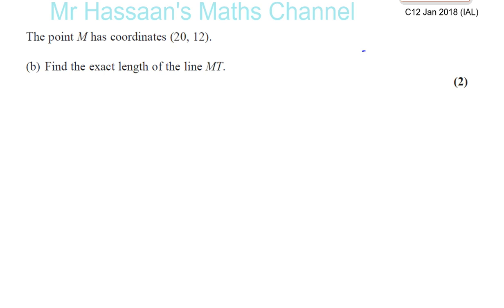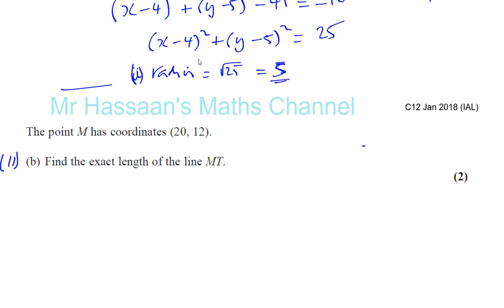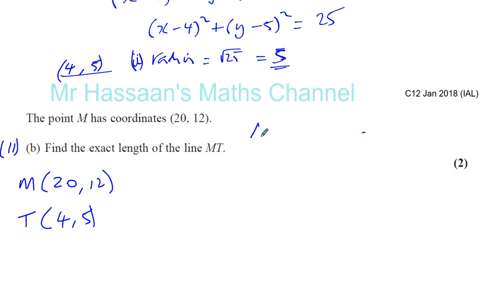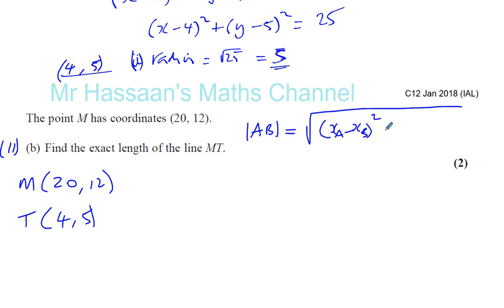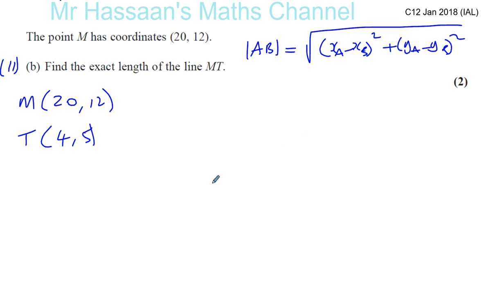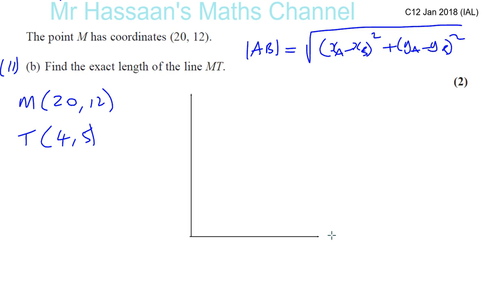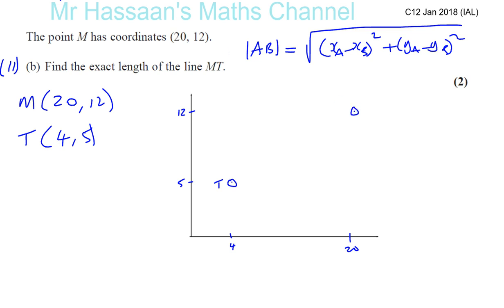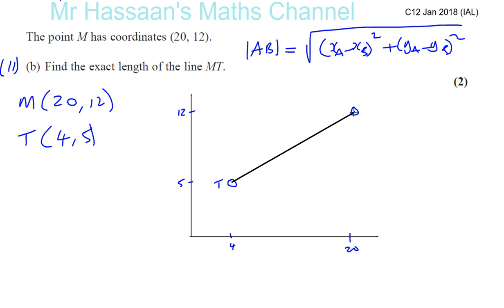EDEXCEL IAL C12 JAN 2018 Q11b,c Equation of Circles